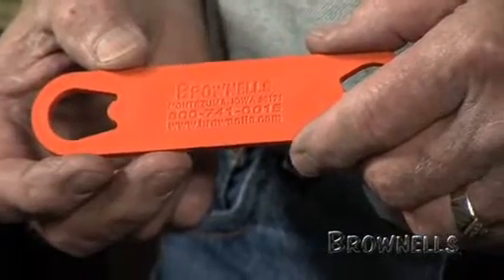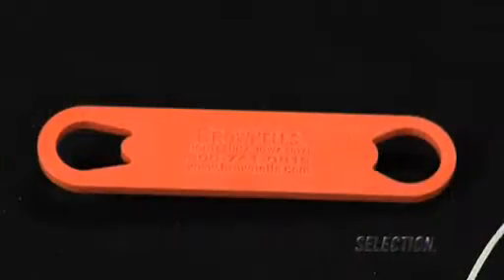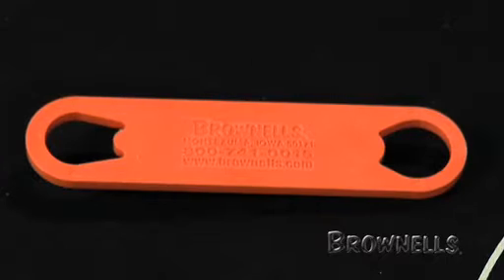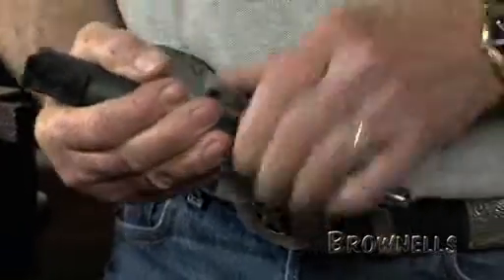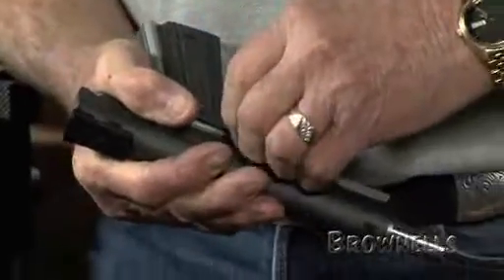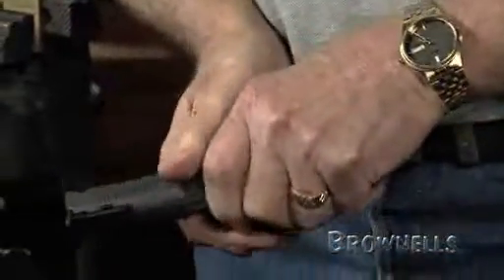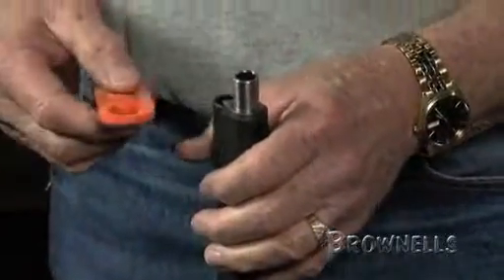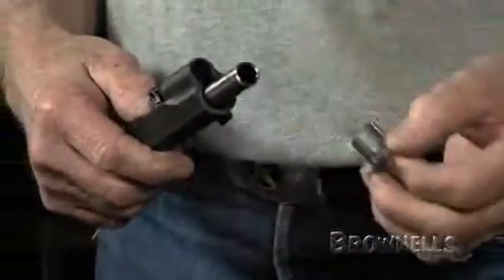Brownells - Double Ended Can't Mar Bushing Wrench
Brownells - Double Ended Can't Mar Bushing Wrench. For more information on Brownells Double Ended Can't Mar Bushing Wrench, please